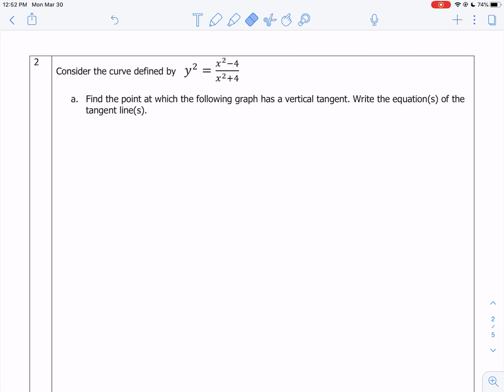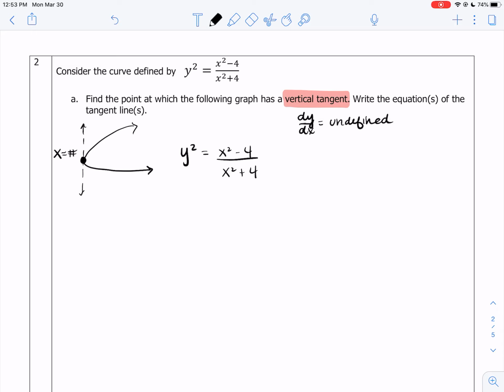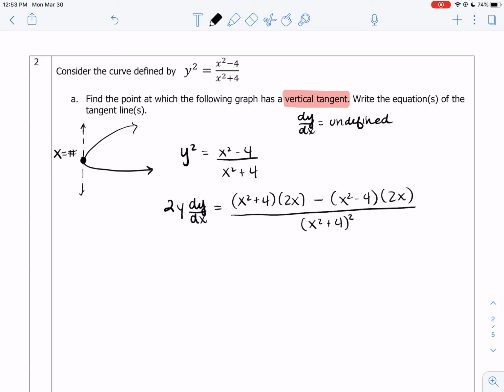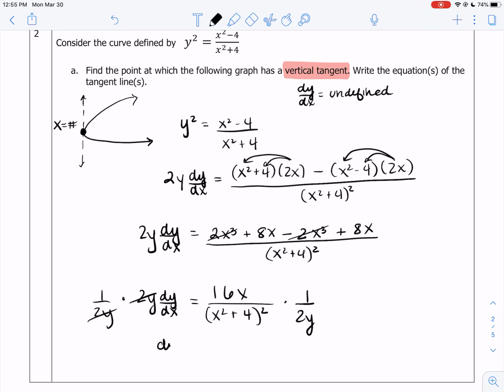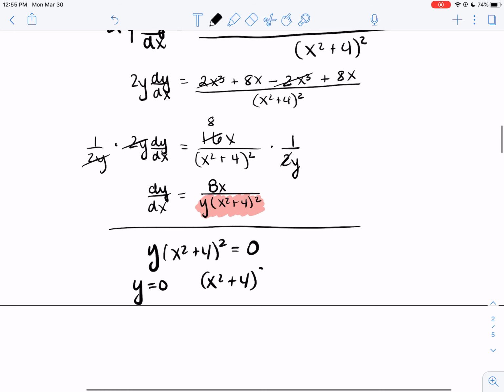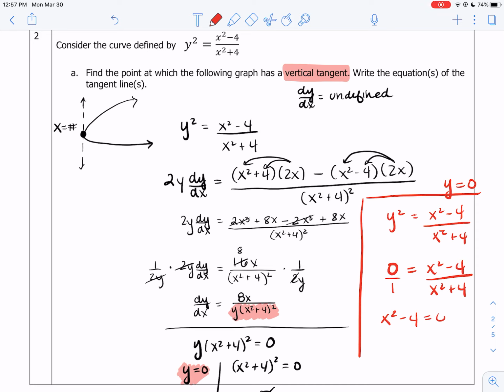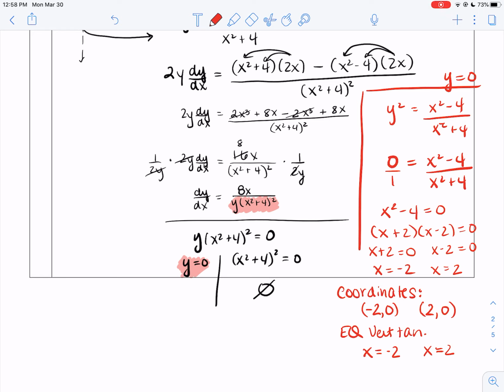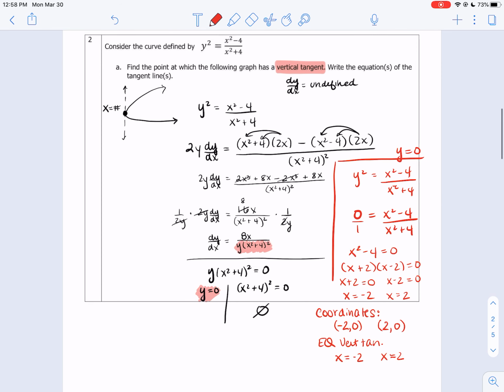CLASS 6 - Question 2